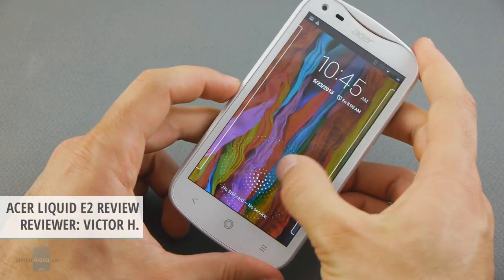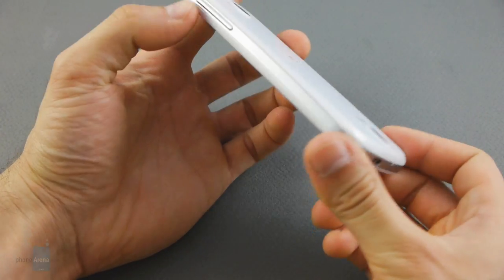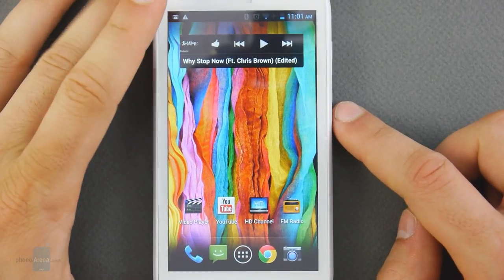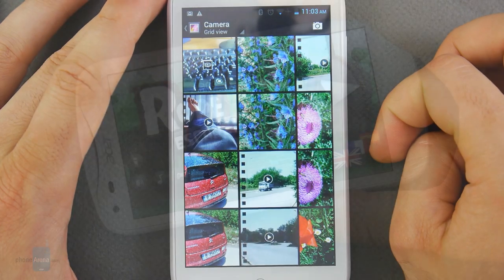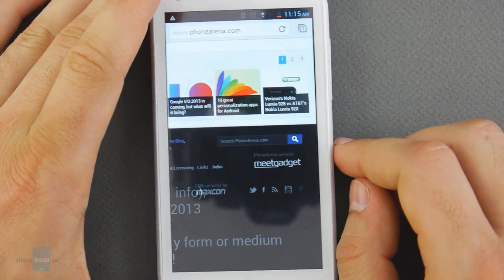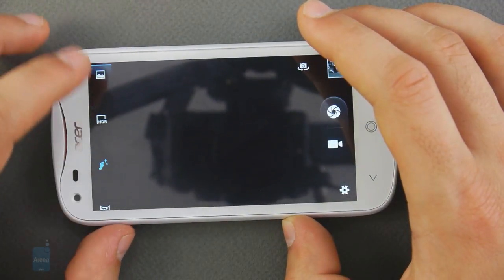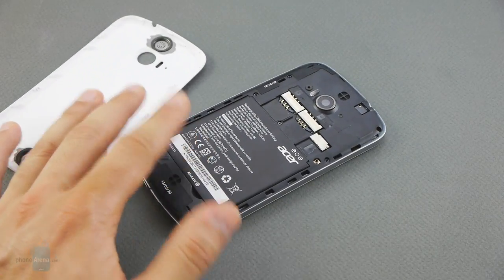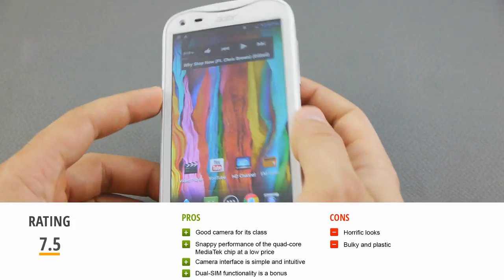Acer Liquid E2 Review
The Acer Liquid E2 Duo does not come from Samsung or Apple, nor it is a bleeding-edge device, but - contrary to what you might expect - it is an extremely fascinating handset...